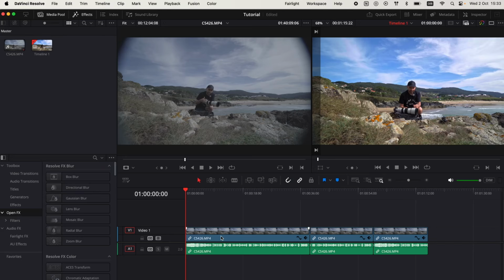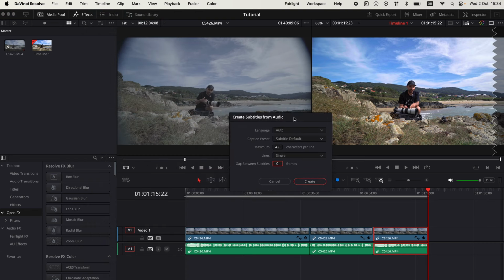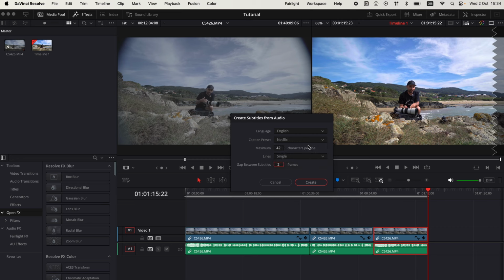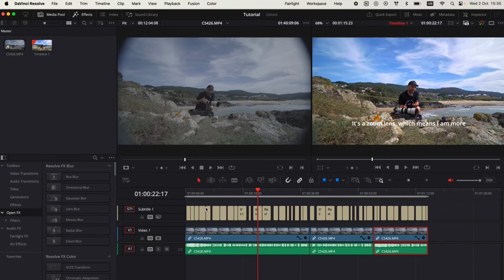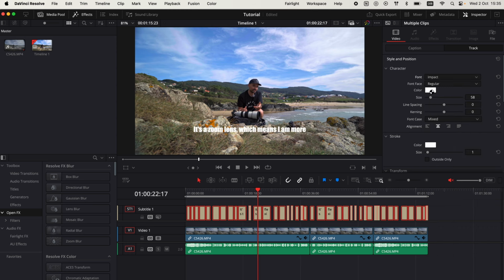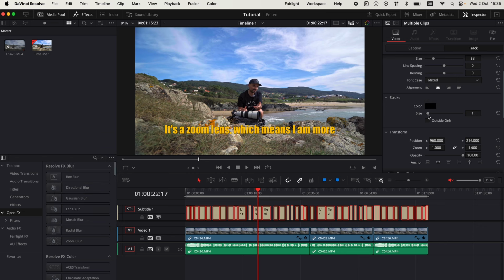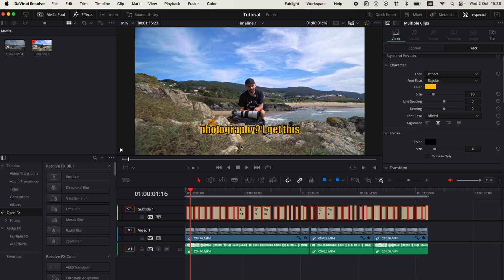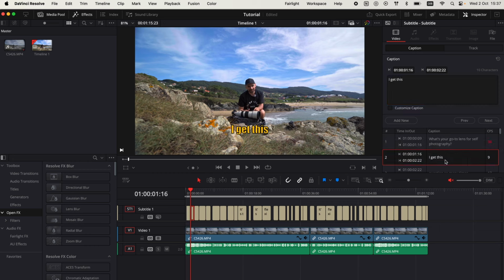How to Automatically Add SUBTITLES in DaVinci Resolve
👋 Hey guys! In this video, I’ll walk you through the steps to automatically add and customize subtitles in DaVinci Resolve Studio. 🙂